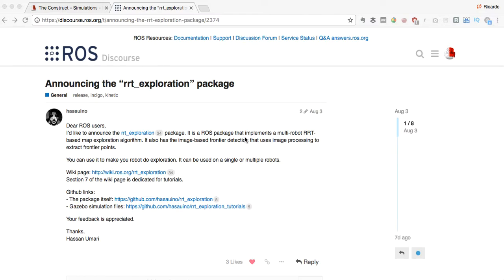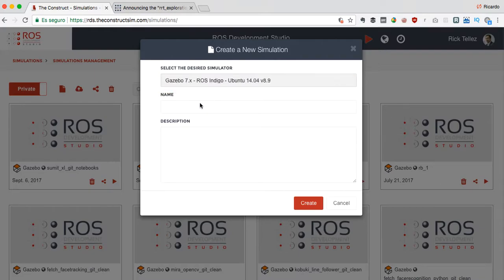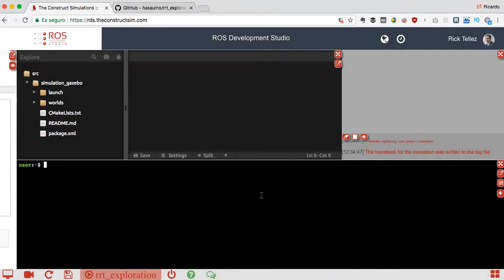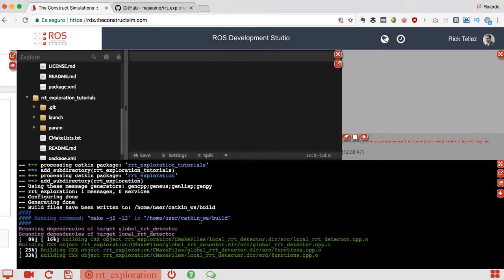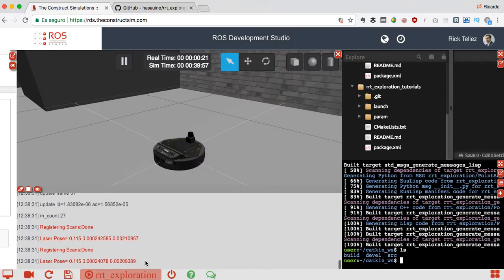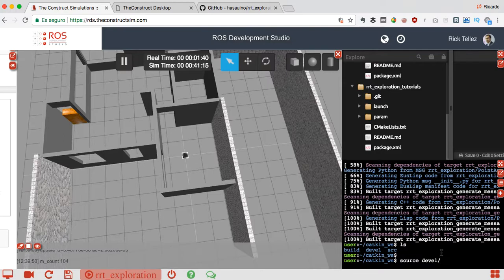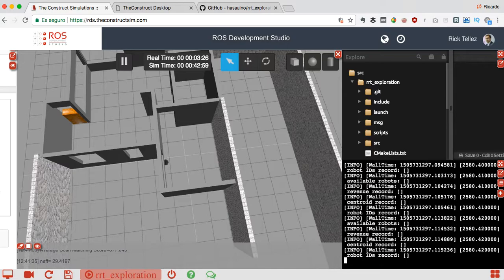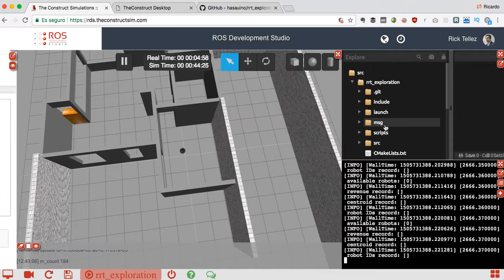[ROS Q&A] 037 - How to have the RRT Exploration package working in 5 minutes (or less)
This video shows how you can have the RRT_Exploration package for autonomous mapping of robots, set up in only 5 minutes.

We are setting up the packages using the ROS Development Studio  (rds.theconstructsim.com). No installation required. Just a couple of git clone, a catkin_make compilation and a source, and you are done. And the best thing, it will work for all of you because it does not depend of your computer configuration. You can even do that with a Mac (like in the video).